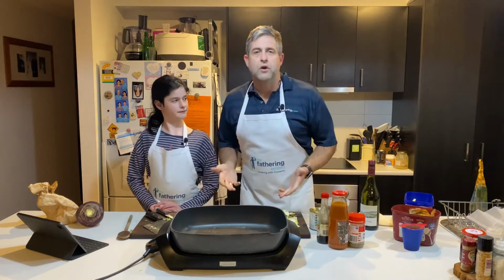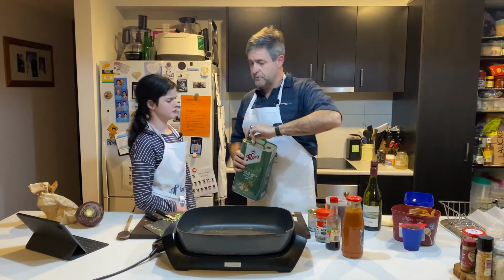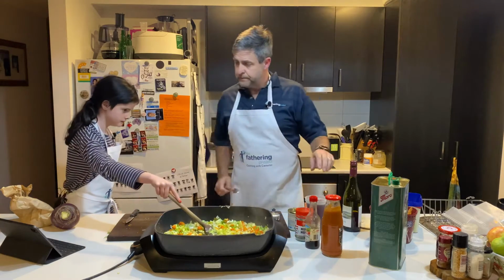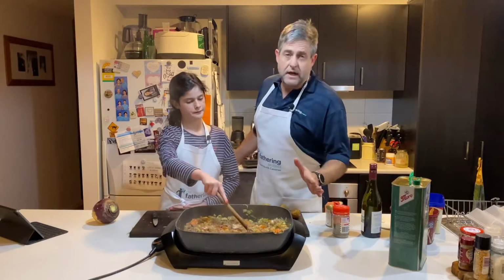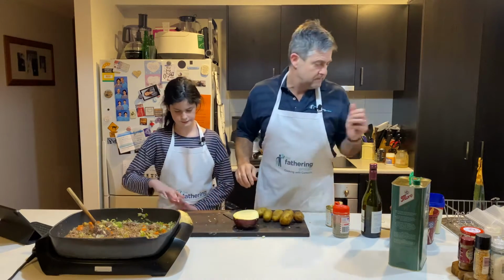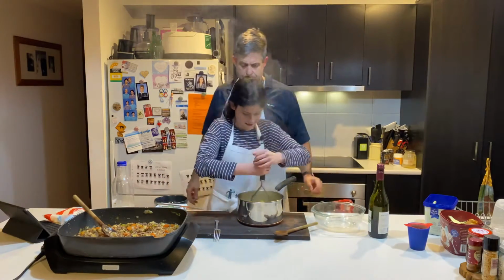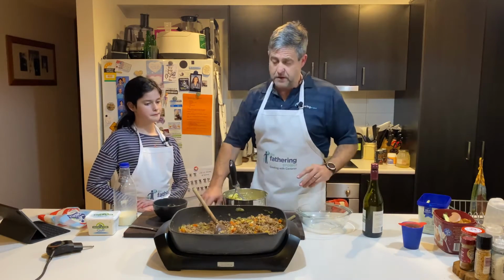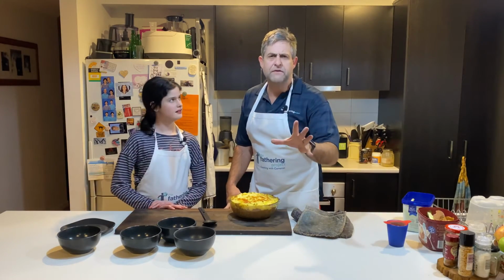Shepherd’s Pie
A great dish that has it all! Meat and vege’s and full of flavour! This is something fairly easy to pull together and will feed the family. From start to finish about 1hr till you serve up and enjoy. You can swap out the lamb for beef but then its called Cottage pie, same thing just different animal.

Ingredients

1kg Lamb Mince
1 carrot, finely diced
1 large onion, finely chopped
6 Brussel Sprouts, finely sliced
¼ cup mixed herbs
4 cloves of Garlic
¼ cup flour
1/3 cup tomato paste
500ml red wine
2 tps beef stock powder
1tbs Worcestershire sauce
2 dried bay leaves

Mashed potatoes
5 brushed potatoes, diced
½ large Swede, diced
100ml milk
30g butter
1 egg

Crust
Handful of grated cheese
30g melted butter

Method
1. Heat oil in large fry pan, med - high heat. Add onion and garlic. Cook for 1minute. Add carrots, Brussel Sprouts, herbs and any other veges you might want to add. Cook for 3min or till veges are soft.
2. Turn up the heat to high. Ad lamb and cook. Breaking down the mince as you go. Cook till brown.
3. Add flour and mix in. Add wine, stock, Worcestershire sauce, tomato paste and bay leaves. Stir well.
4. Bring to a simmer and turn down the heat to simmer rapidly. Cook for 30minutes, stirring occasionally , until a thick gravy forms.
5. Boil potatoes and Swede till soft. Mash with butter, milk and egg.
6. Place mince mix into a baking dish and top off with mash potatoes. Use a fork to ‘rough up’ the surface of the mash. Brush melted butter over it and add cheese to the top.
7. Heat oven to full heat and place pie into the oven for 10min or till the cheese has melted.

Serve up and enjoy

Cameron
Cooking with Cameron
The Fathering Channel